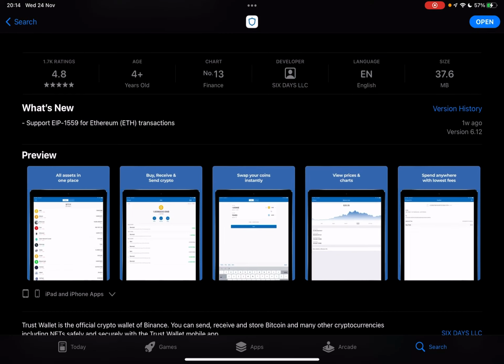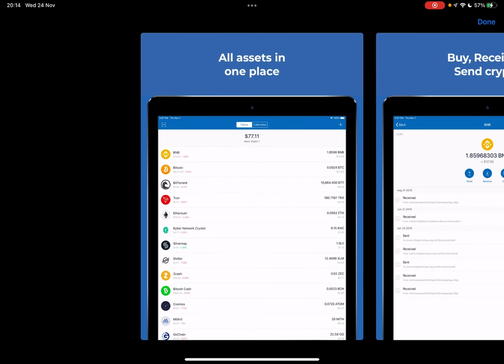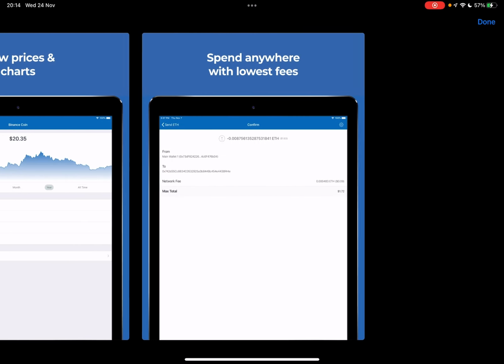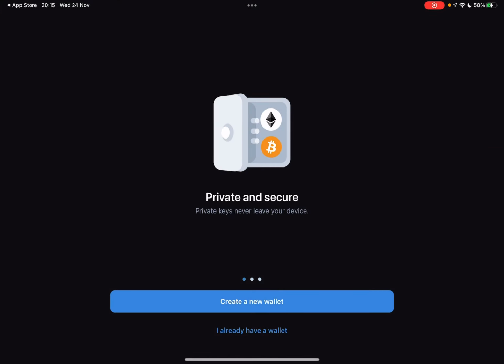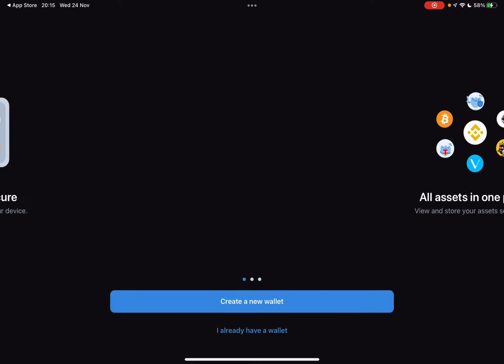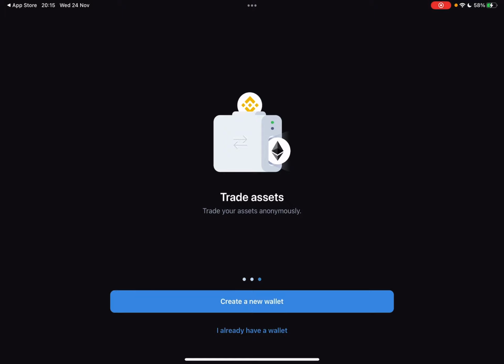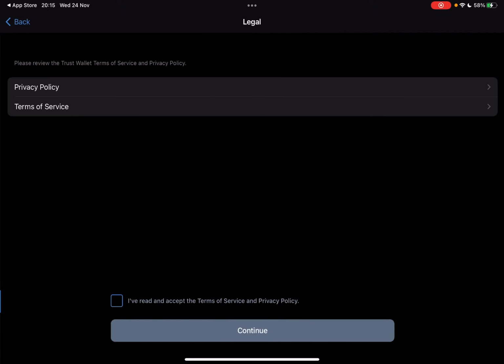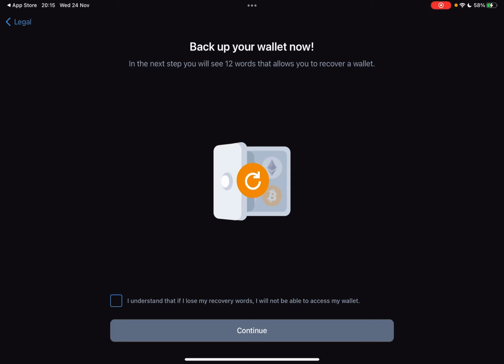How to get Trust Wallet? - Trust Wallet Tips